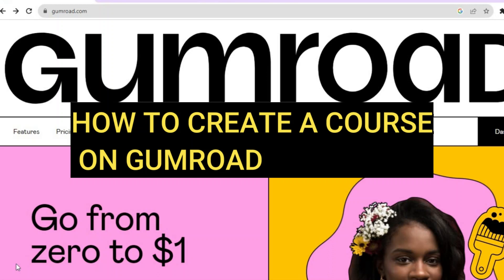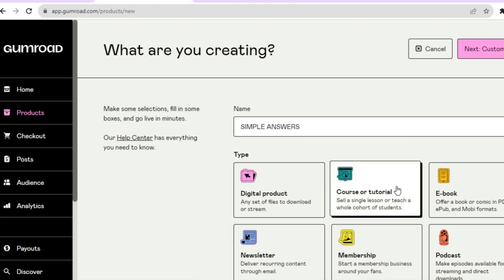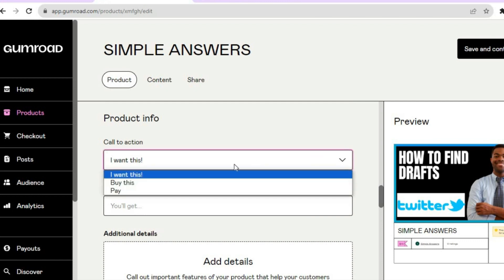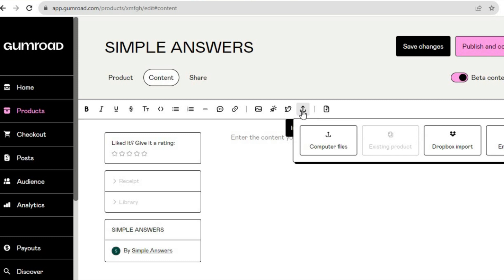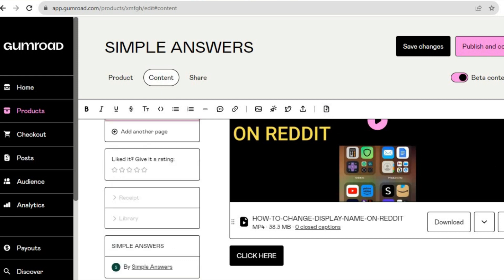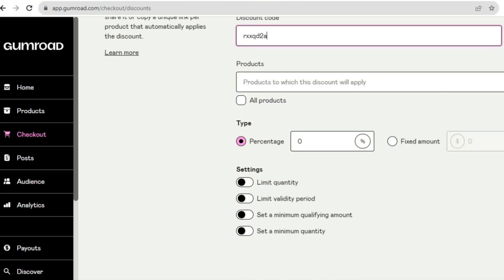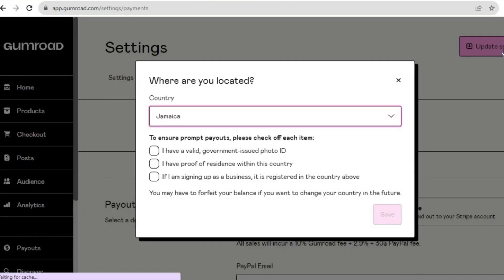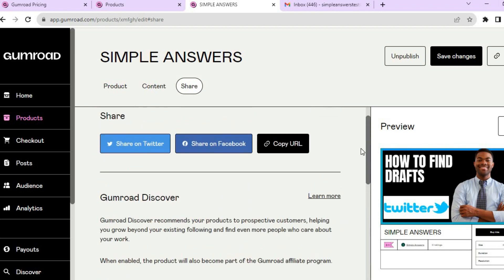HOW TO CREATE A COURSE ON GUMROAD